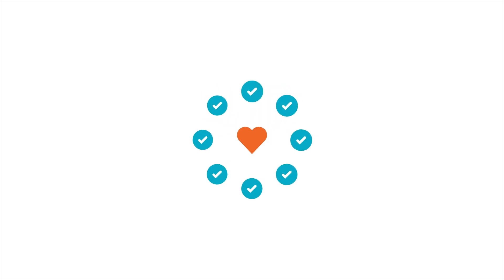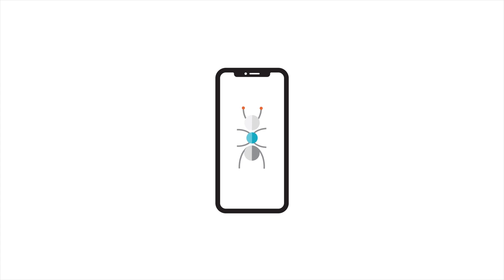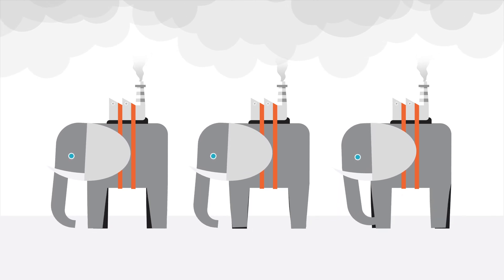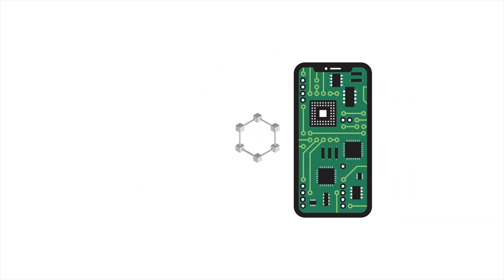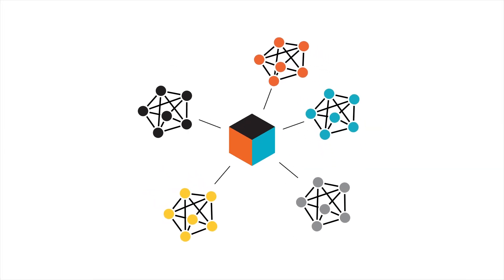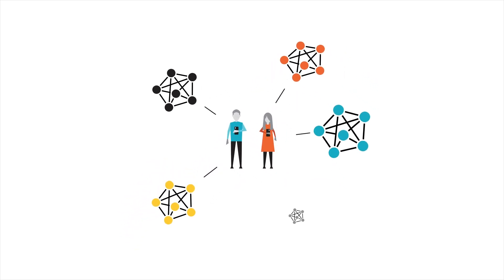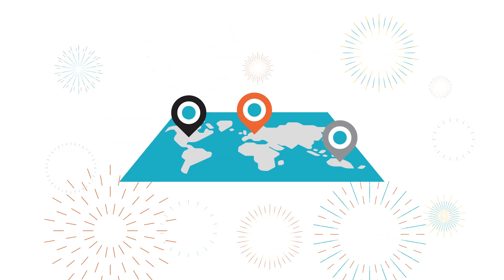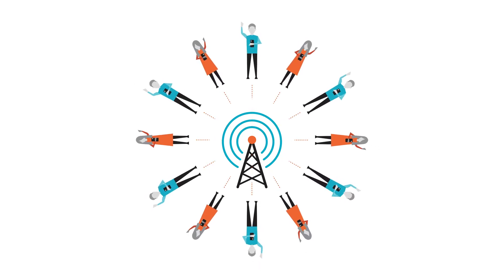An Introduction To Minima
The mobile blockchain. Re-imagined and re-engineered for mass adoption.

The evolution will not be centralised.